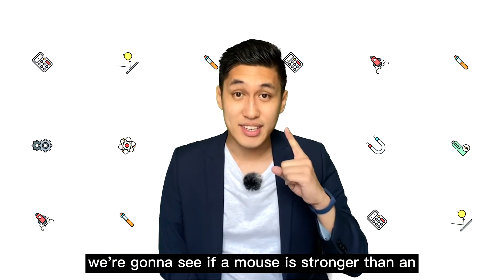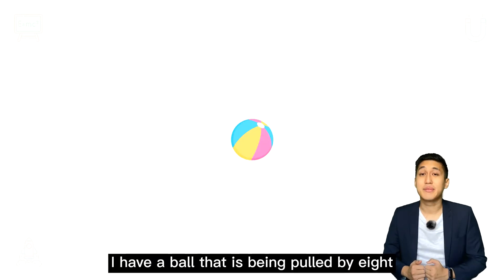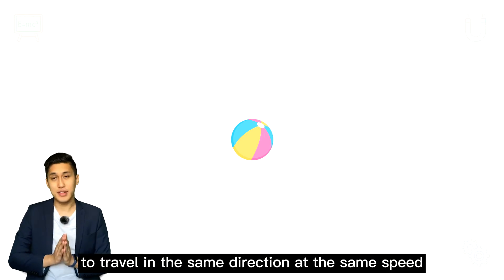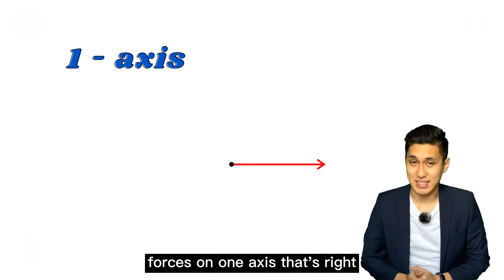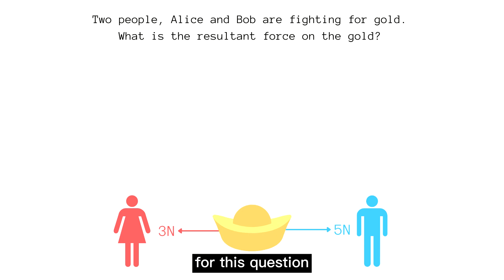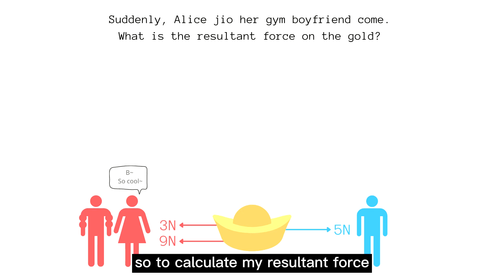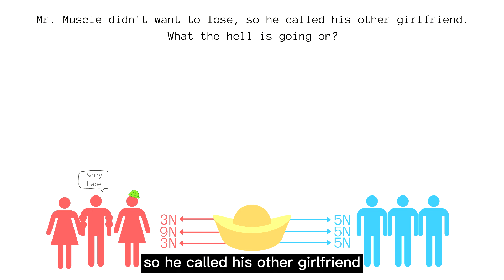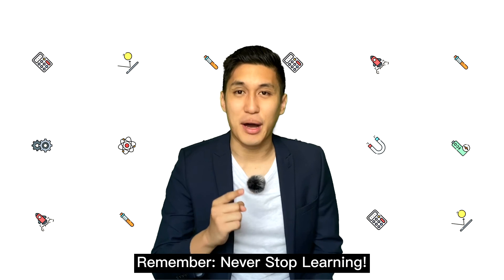She Caught Him Cheating! | F5C1 Resultant Force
In this video, we learn about resultant forces and how to calculate them! Enjoy!

Let me know what you want to learn about in the next video down in the comments!

Attributions
Intro logos by Freepik: